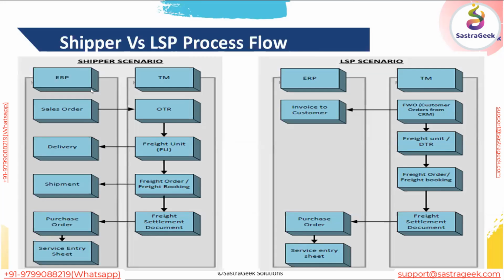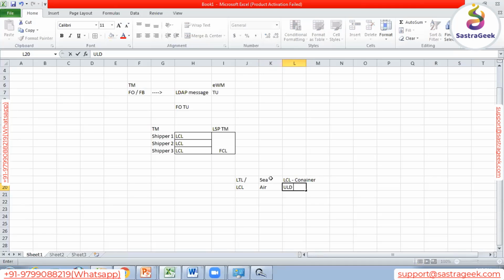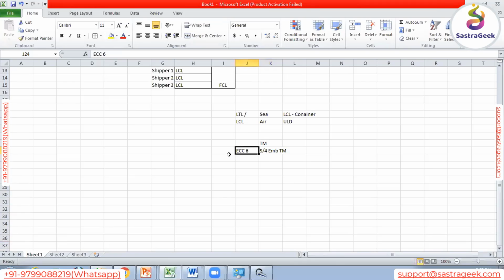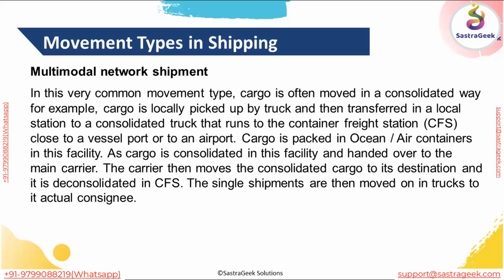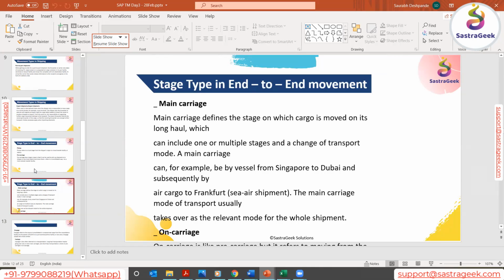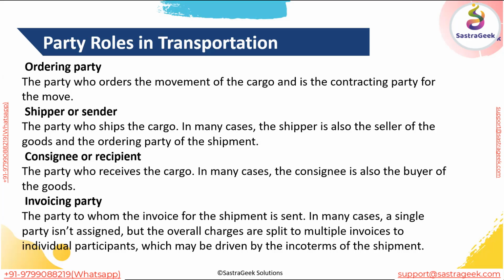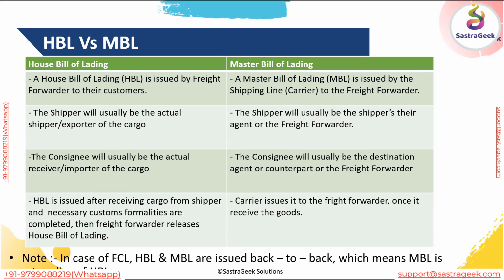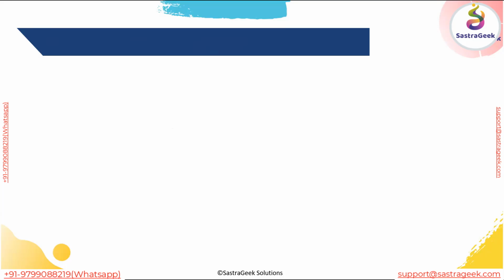Terminology of SAP Transport Management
Terminology Of SAP TM